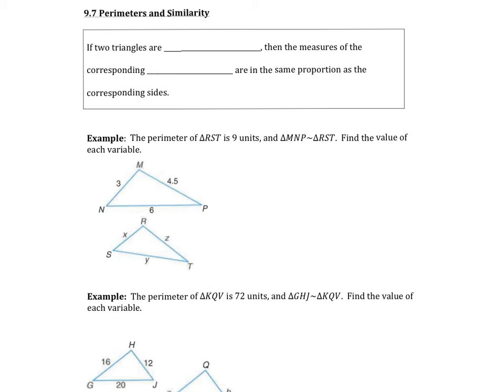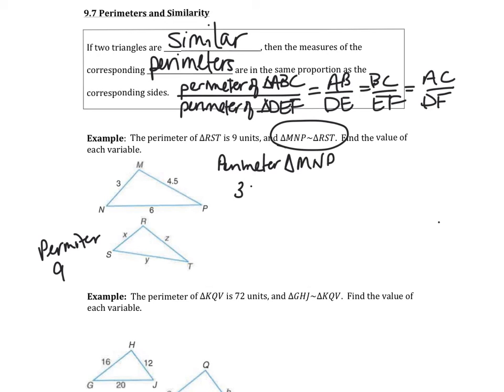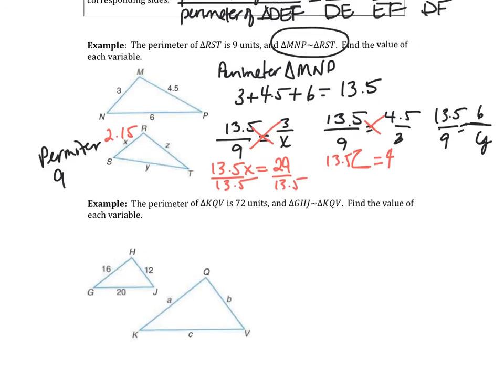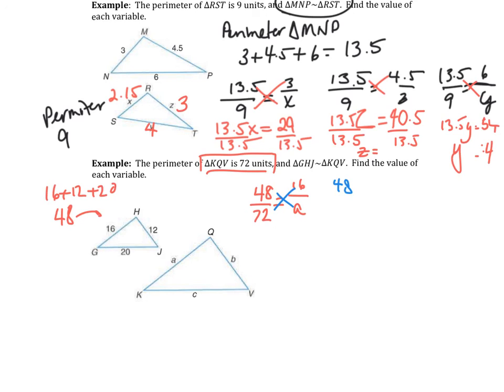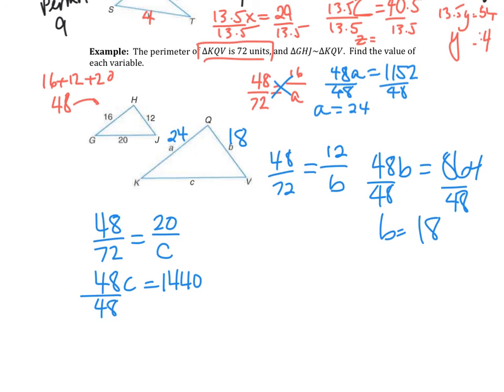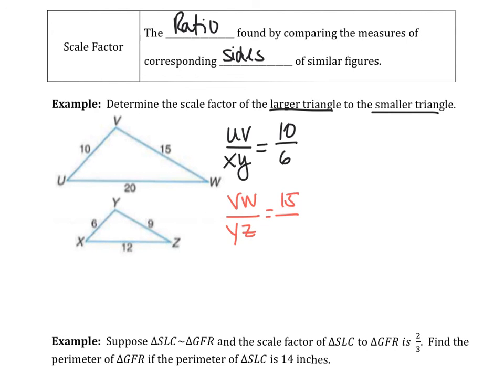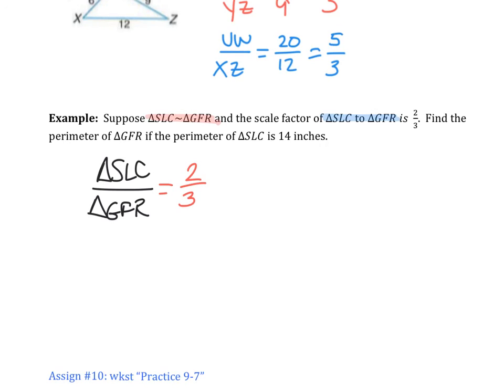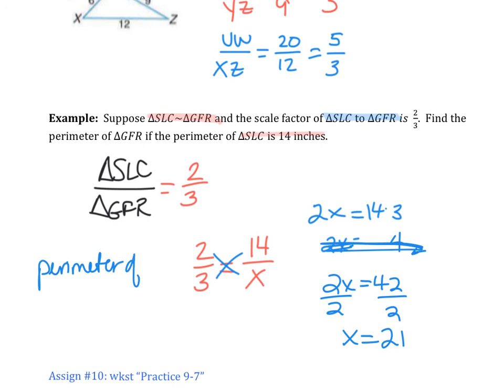iG 9.7 video notes